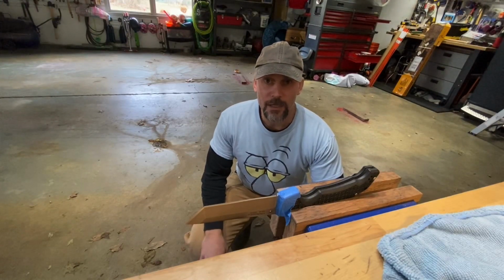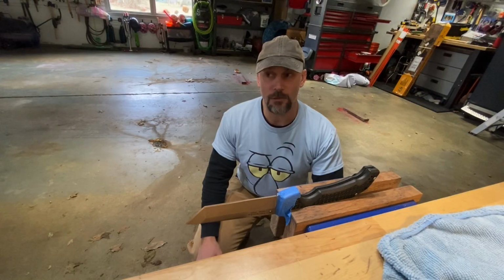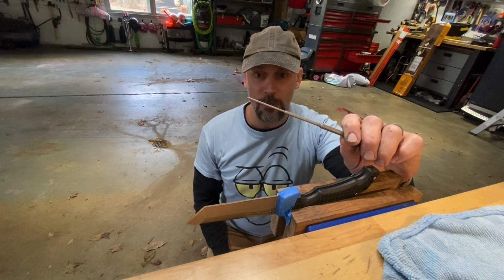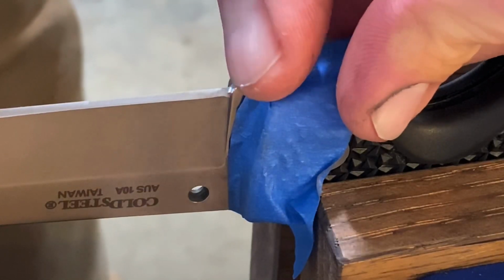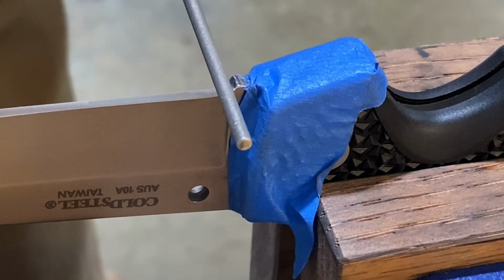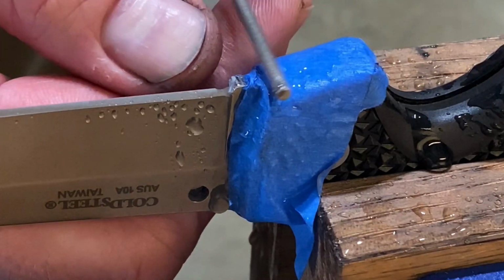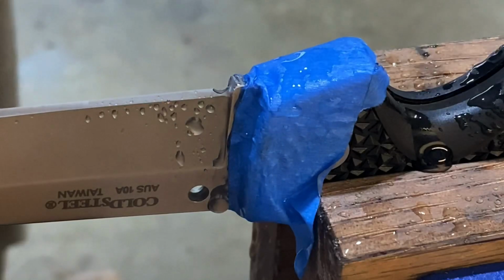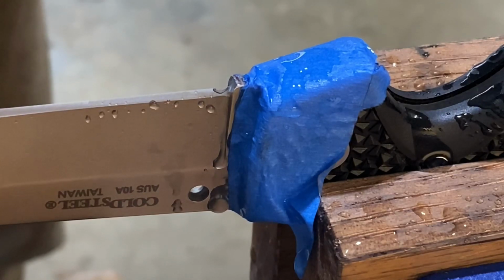Adding a Sharpening Choil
I describe the process I use for adding a sharpening choil to a knife blade.